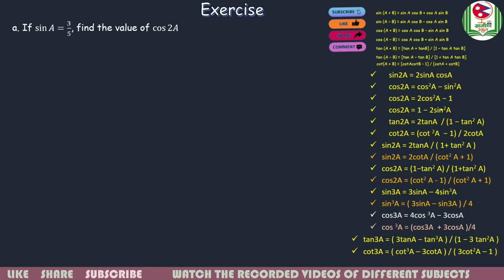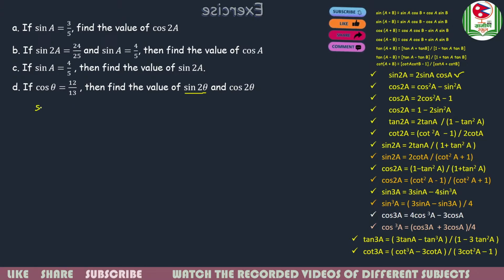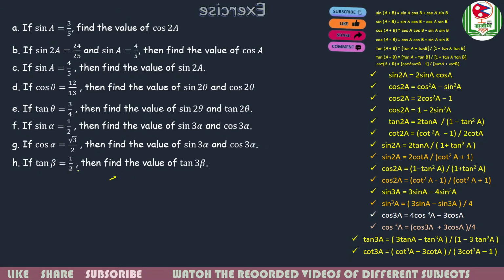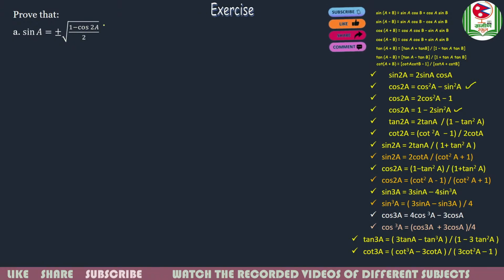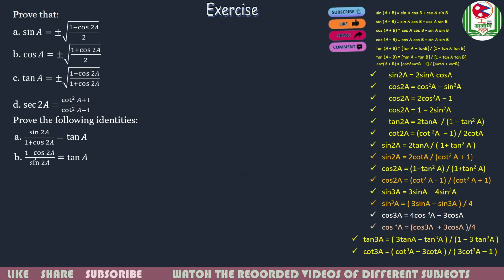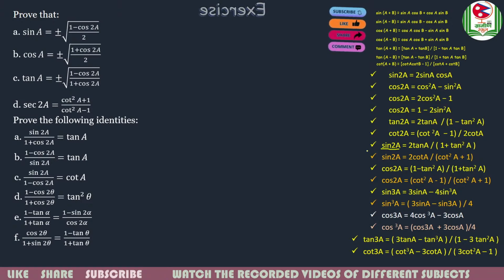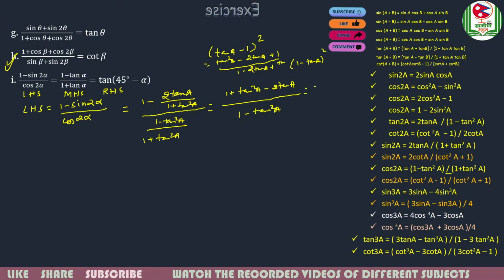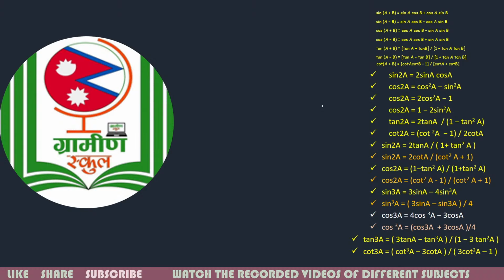Gramin School Live | Day 3| SEE | Optional Mathematics Trigonometry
Today it is our third class on optional mathematics. We 'll discuss on trigonometry.
So, watch this video if you miss the live session.